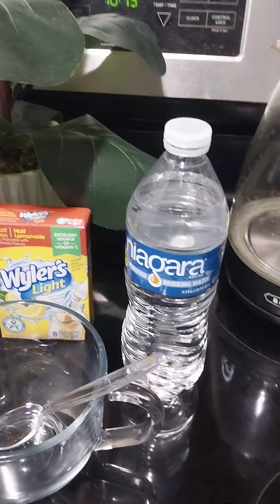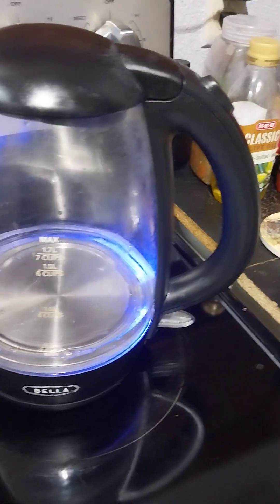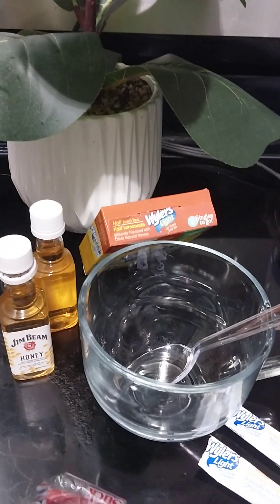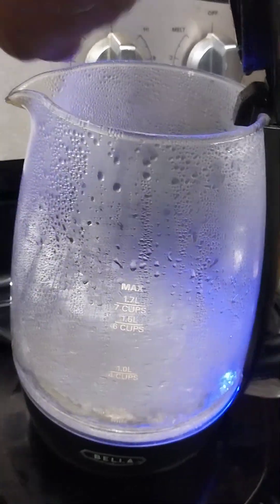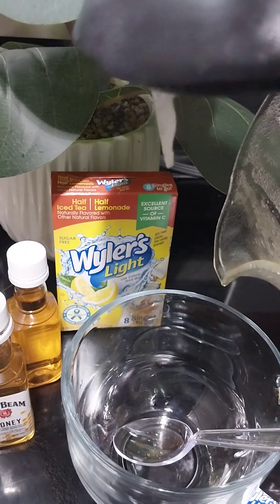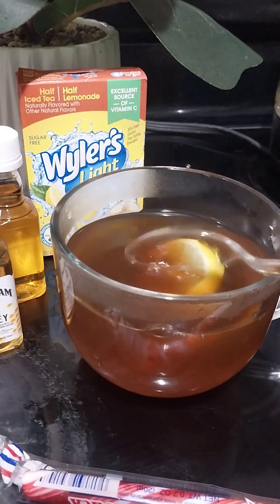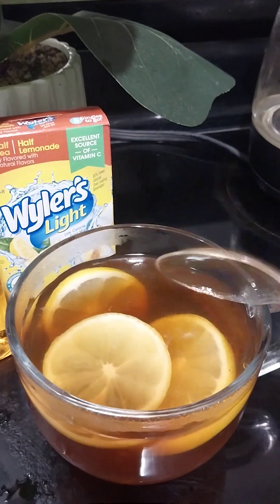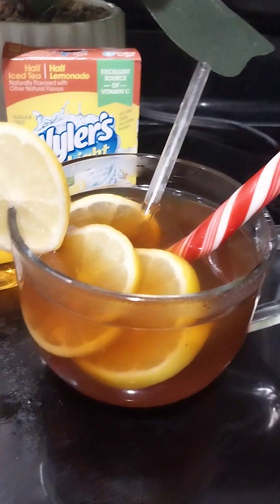Let's Make A Hot Toddy Cocktail